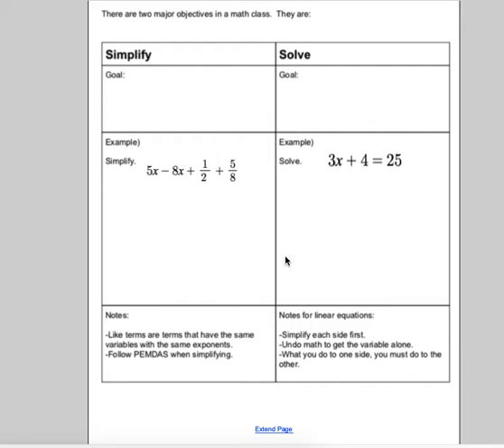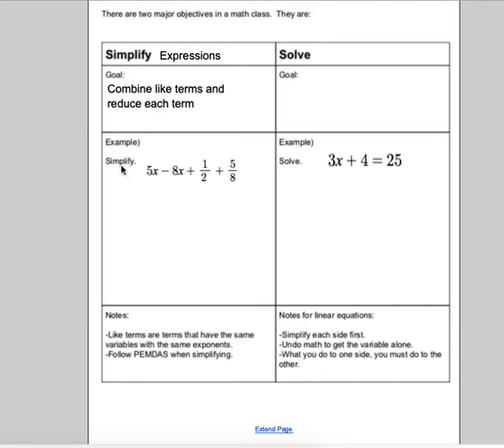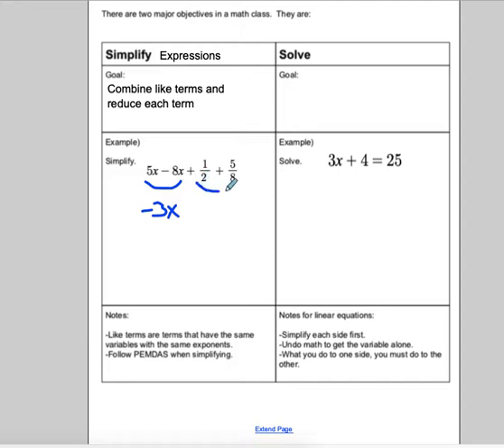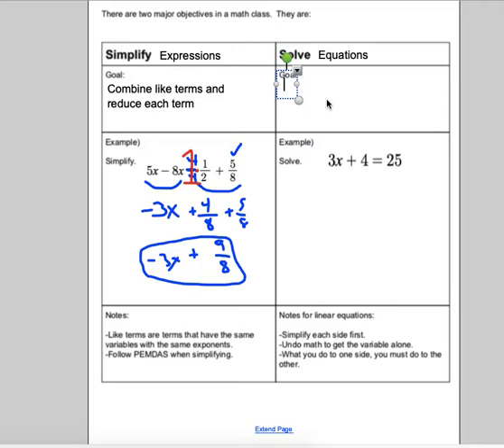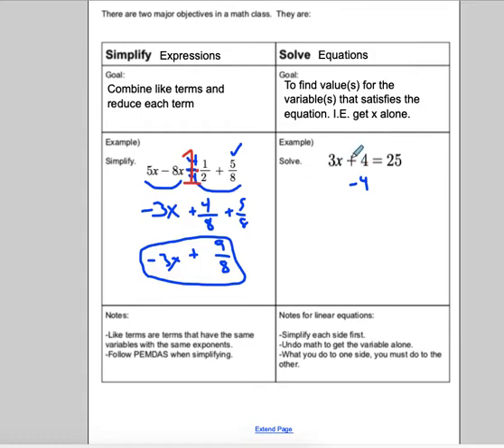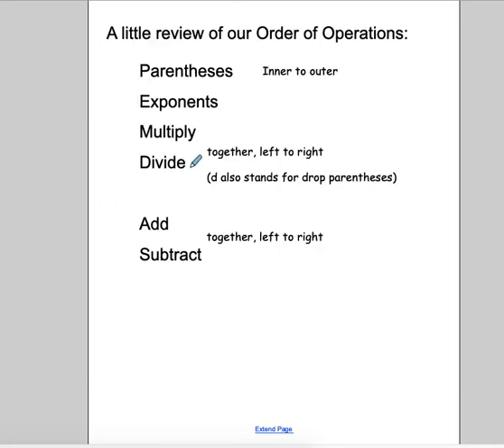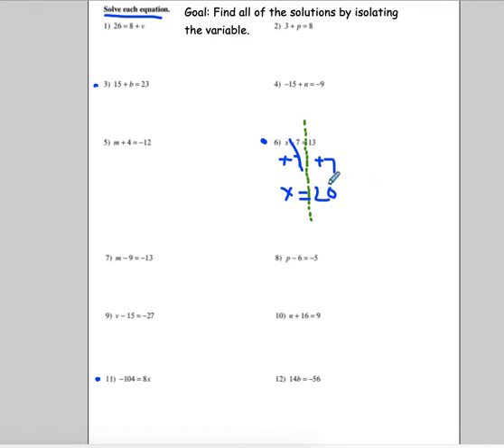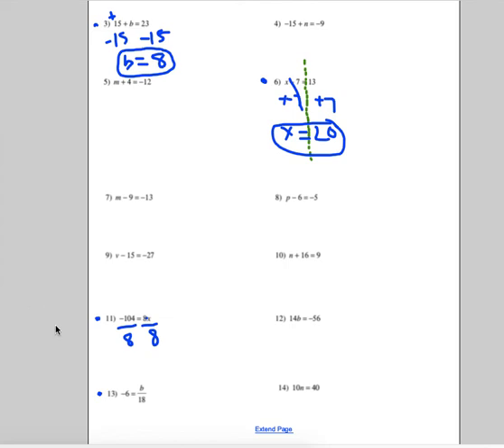Class 2R notes video SLE